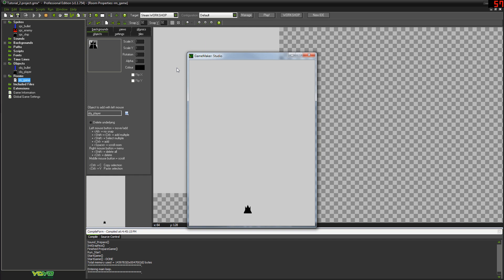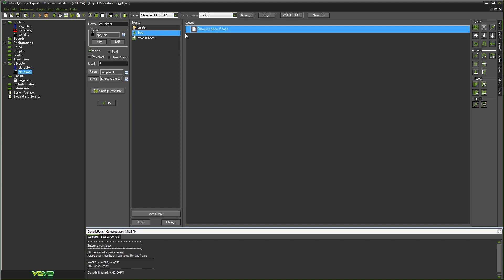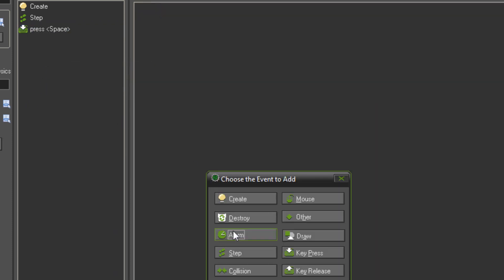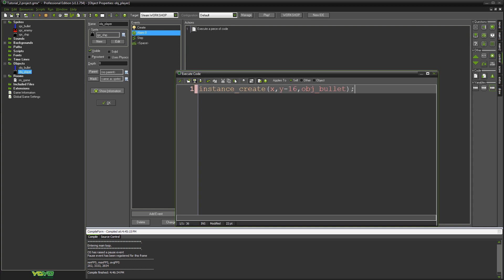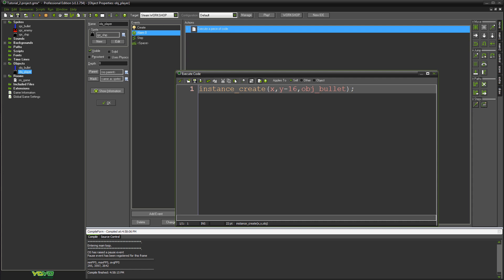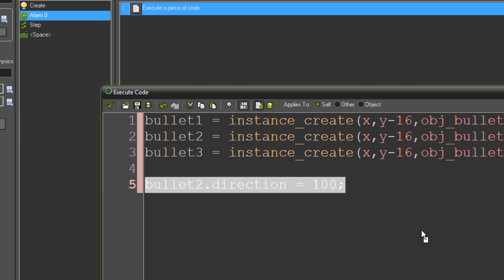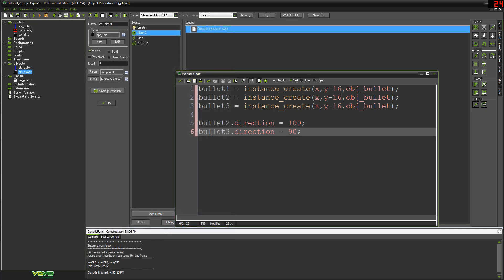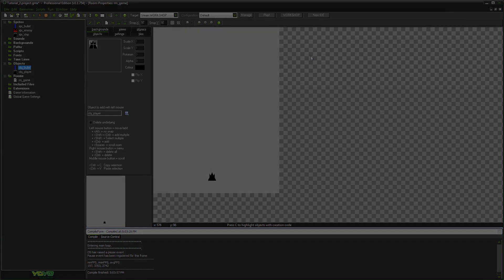GameMaker: Studio - Alarms & Projectiles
Projectiles Tutorial - GML tweaks
Difficulty: Beginner/Intermediate (GML only)
A tutorial expanding upon the previous projectiles tutorial showing you how to fire streams of projectiles and adjust their direction.